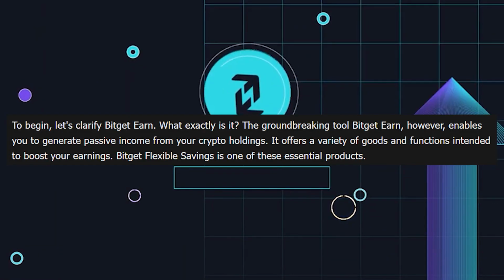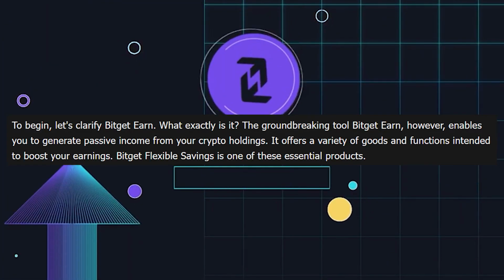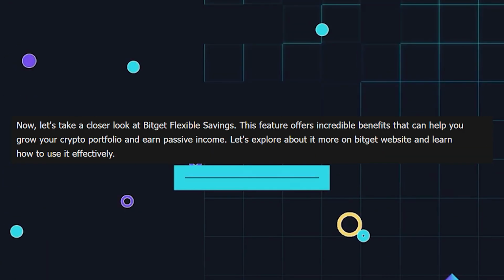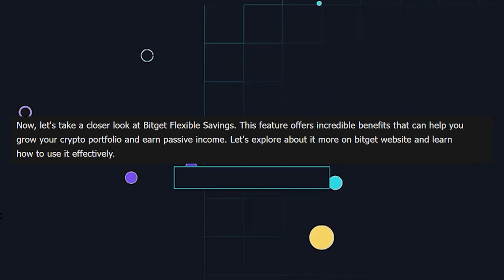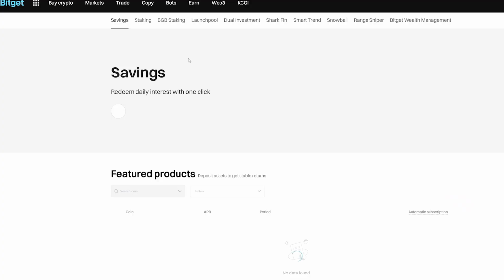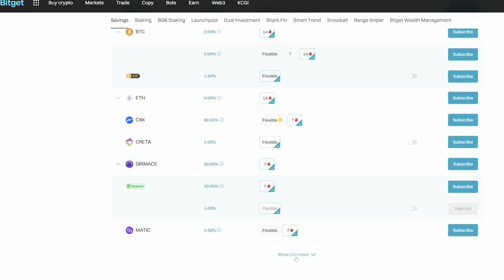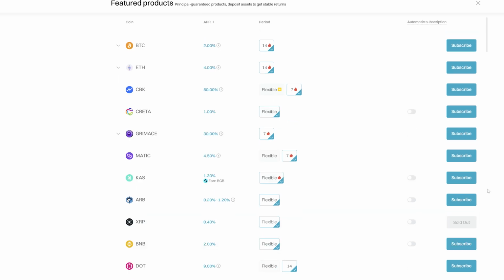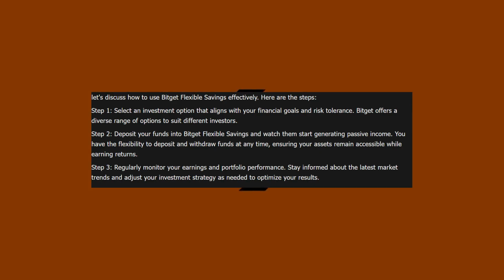EARN CRYPTOCURRENCIES WITH BITGET SAVINGS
Ever wonder how a millionaire becomes a billionaire? or does a billionaire become a trillionaire?

I'll let you in on their trade secret on how they progress and become wealthier!

I'll reveal to you how to make money with passive income!

Watch this video to learn a hidden method for becoming wealthy quickly and with less work!
Yet to create a Bitget account?